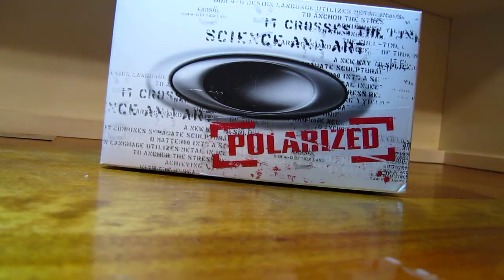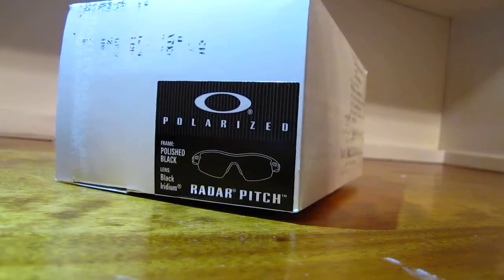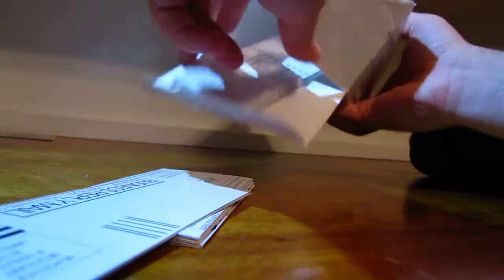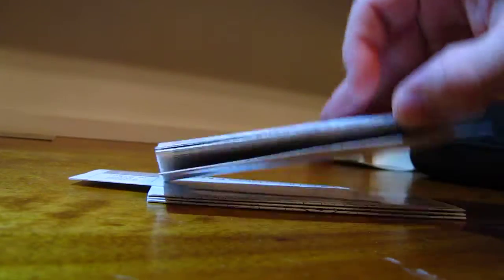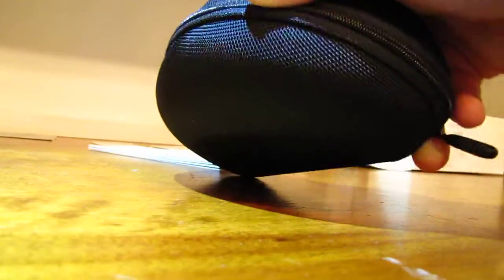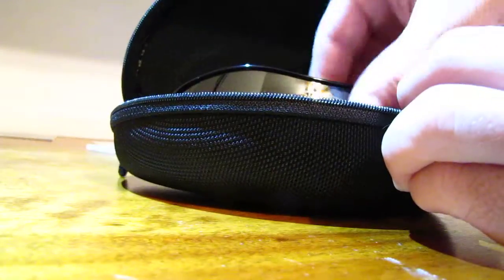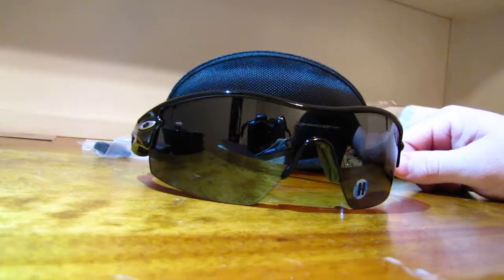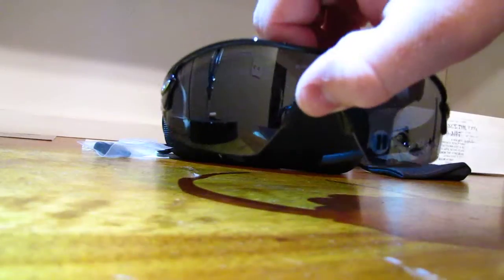Oakley Radar Pitch Unboxing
I just got a new Oakley Radar Pitch Polarized Black Iridium 09-608. This pair of Radars are now my new favorite pair of sunglasses. Great for everyday use and I love the way they fit my face. I have a pair of Oakley M frame Pro with the Strike Lens and the Radar Pitch is the best size comparison.  I'm glad i went with the Polarized Black Lens. I really don't care for the grey lens look. Will post more videos soon!